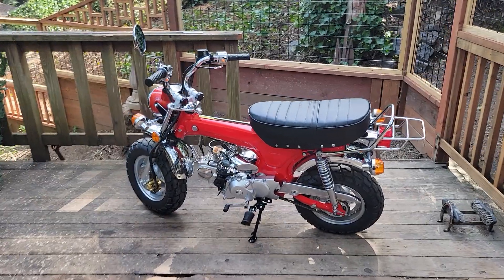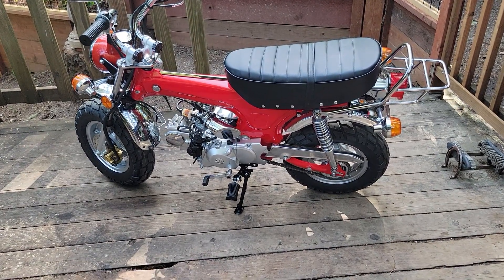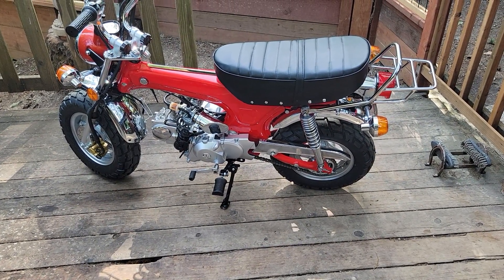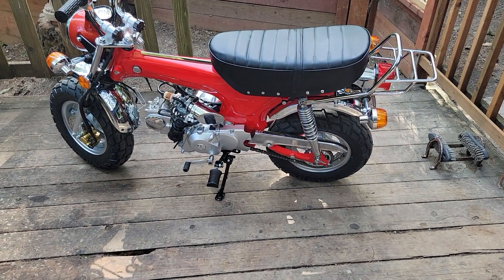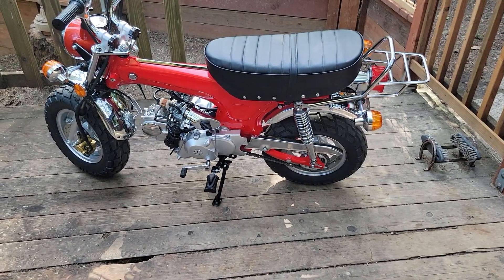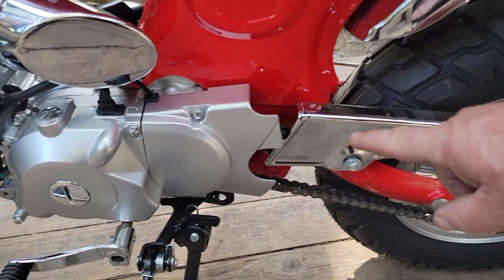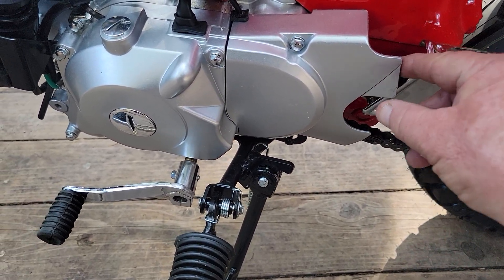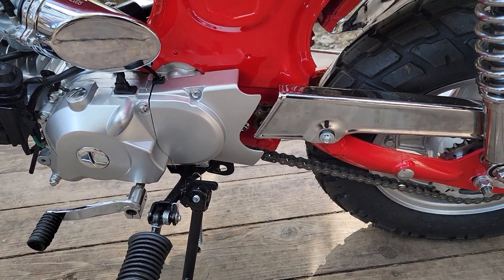Ice Bear Champion Mods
I fix the Ice Bear Champion Chain Guard and front Sprocket cover interface